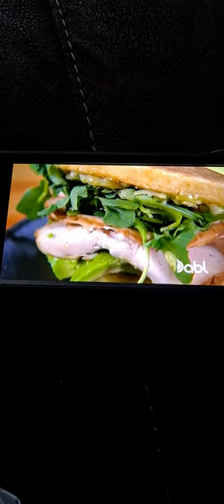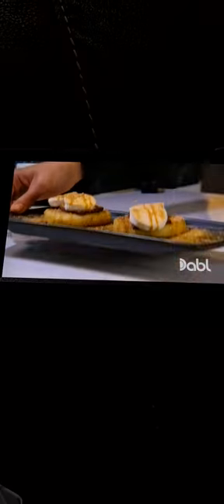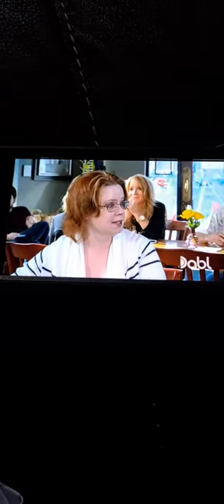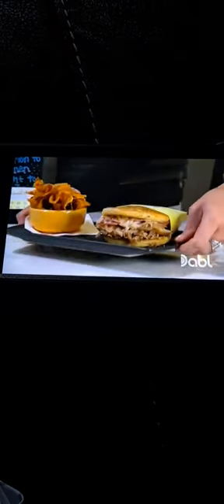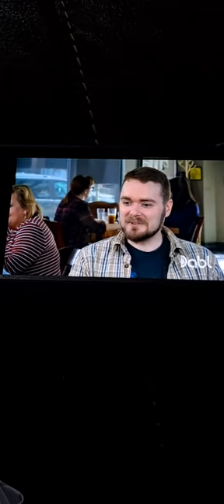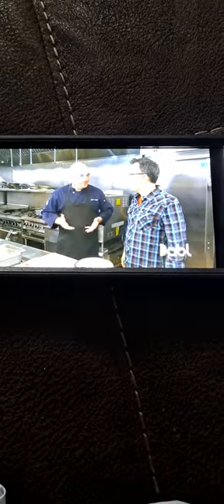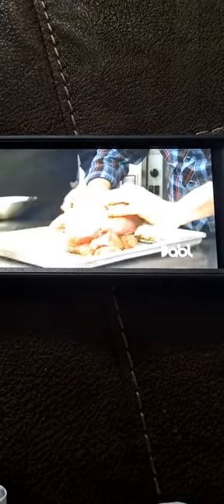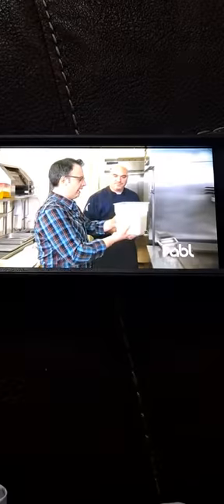You gotta eat here